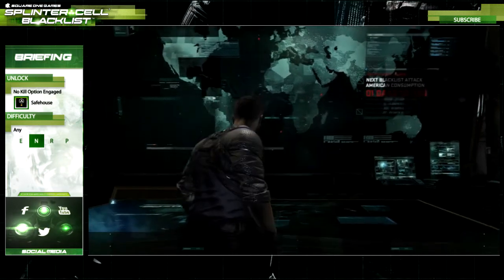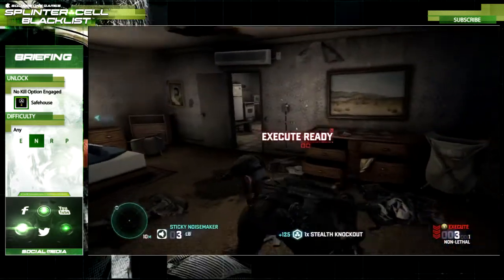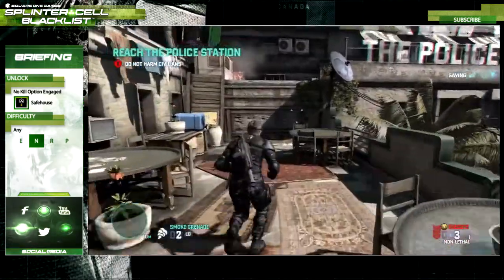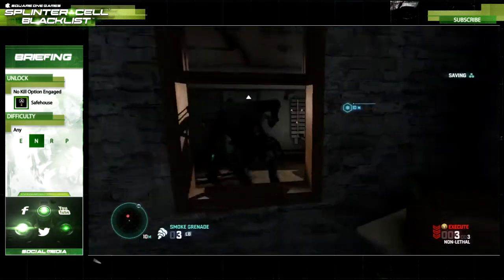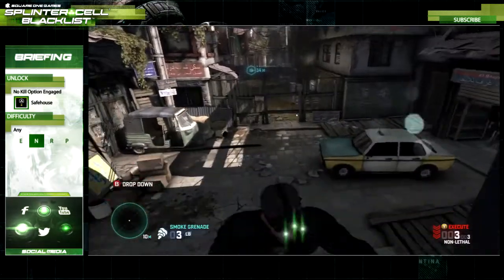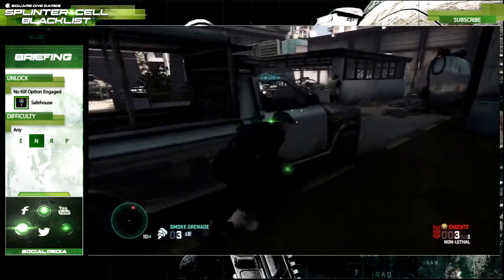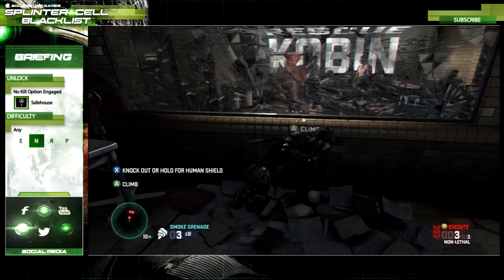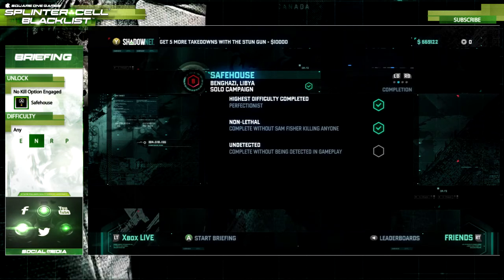(SOG) LIVE! No Kill Option Engaged - Safehouse - Normal (SPLINTER CELL BLACKLIST)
NAME OF GAME: Splinter Cell Blacklist
NAME OF UNLOCK: No Kill Option Engaged - Safehouse
UNLOCK DESCRIPTION: Completed the single player campaign without killing anyone as Sam Fisher
DIFFICULTY: Any

This is a detailed guide designed to help you get the trophy/achievement/unlock (No Kill Option Engaged / Safehouse) while playing Splinter Cell Blacklist.

Also, feel free to check out my Interactive Hub for Splinter Cell Blacklist.  This Interactive Hub provides detailed instructions for earning unlocks like (No Kill Option Engaged / Safehouse) as well as providing other features such as campaign walkthroughs, extras, and more!

Splinter Cell Blacklist - Interactive Hub:
If I decide to cover this game 100% I will put the link to the HUB here. :)